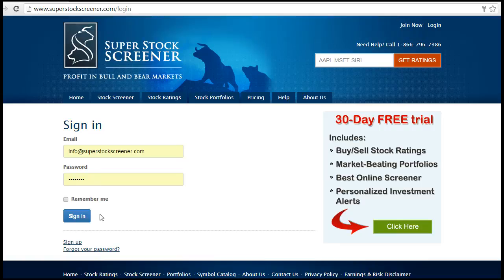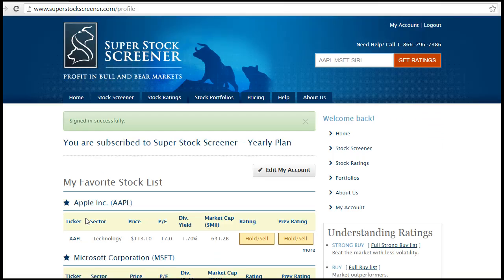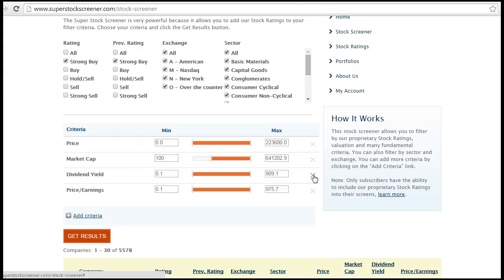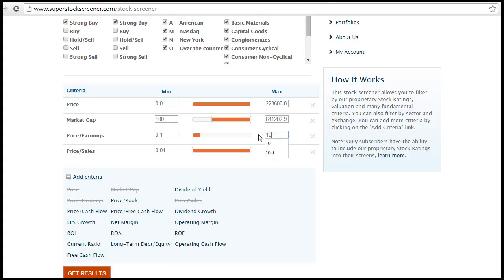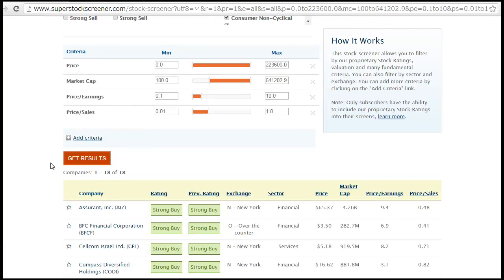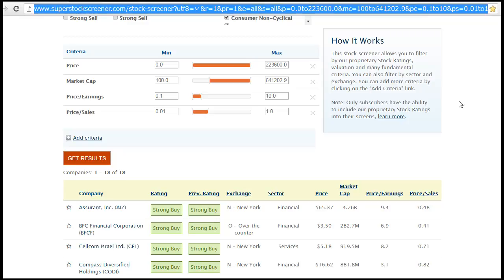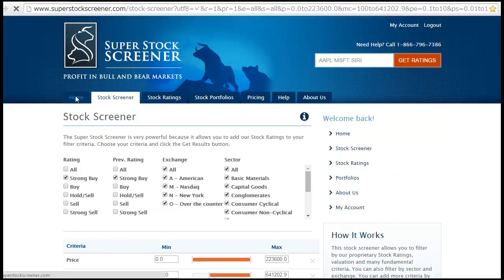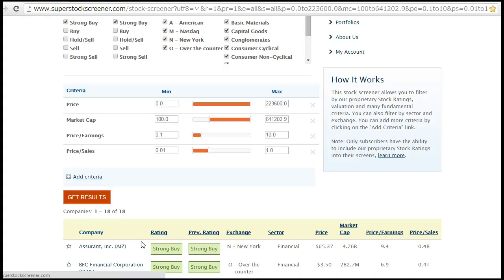How to Save Your Screens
Today, in this short video, I want to show you how you can save the screens you build on the site and how you can easily reuse them the next time your visit the site.

To build my screen, I’ll first login to my account to have access to the advanced features of the screener.

Now that I’m logged in, I’ll click on the stock screener’s tab to have access to the screener.

As an example today, we will build a screen that looks for cheap stocks that are currently rated as Strong Buys and that were also rated Strong Buys the month before. We will look for stocks that are 100 Millions and more in capitalization. We don’t care about dividend yield, so we remove that one. And we’ll look for cheap stocks in terms of Price to Earnings and Price to Sales. Price to Sales is available here in this list, we click on it, and it appears.
So, to have a list of cheap stocks, we’ll check for stocks that have a Price to Earnings lower than 10 and a Price to Sales lower than 1.

Once I have entered my criteria, I’ll click on Get Results to have the list of stocks that match these criteria.

We can see that we have a list of 18 stocks. And that will be the screen we build today as an example.

Now, when we have clicked the Get Results button to generate our list, the system has generated a new URL that corresponds to this screen. So, in order to save it and be able to reuse it next time we visit the site, we just have to use the bookmark of our browser to save this page.

So, I click on the bookmark menu of my browser, here, and I bookmark this page. In my case, I have a created a folder “My Saved Screens” to easily find my screens next time I’ll look for them. I’ll change the name to something easier to remember, for me it will be “Cheap Stocks”. There it is. So, I save it. Done!
Now, if I go to another page, like Home, and then come back and want to access the screen again, I just have to go to my bookmark, and then go where I have saved it, in this folder, I click on this link and here it is.

We have generated the same page again, with the results being here and the screen is actually run each time you access the page. So, what you have done is that you have saved all these criteria and each time you’ll access this page again, the system will generate for you the new list of stocks that correspond to this research.